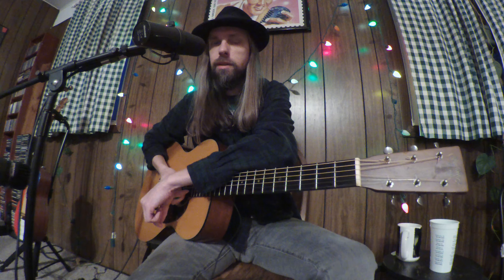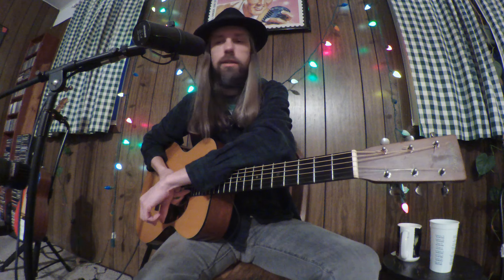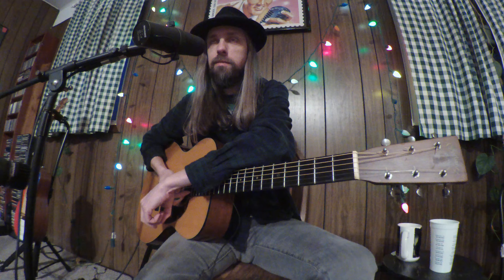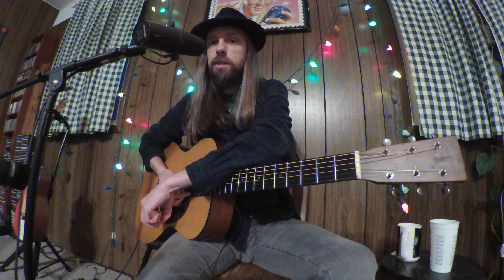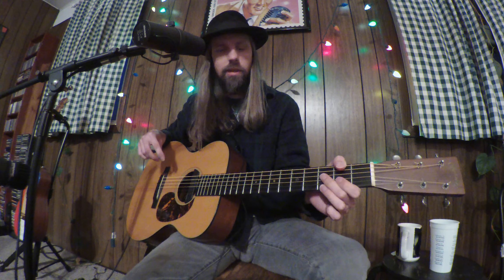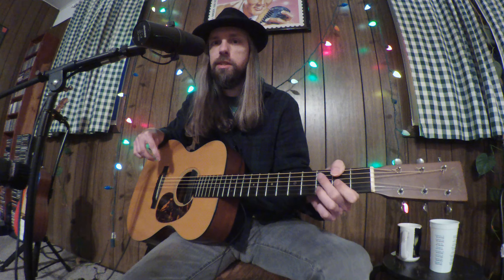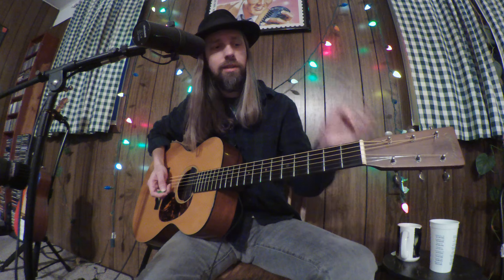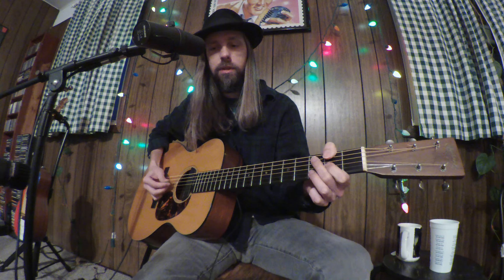How I Play "Comin Home" by Lynyrd Skynyrd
Back with another lesson here, this time on my acoustic version of Skynyrd's "Comin Home."